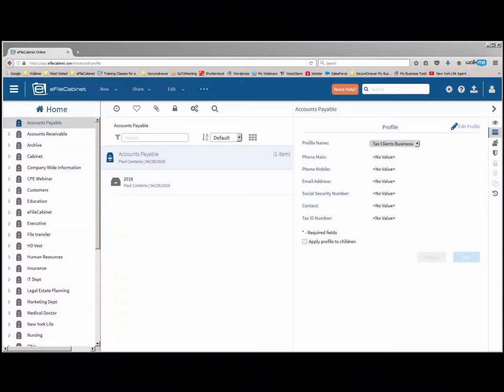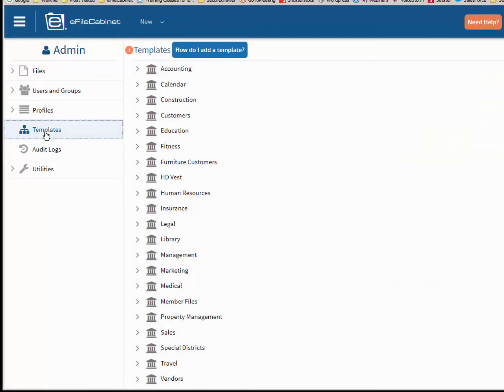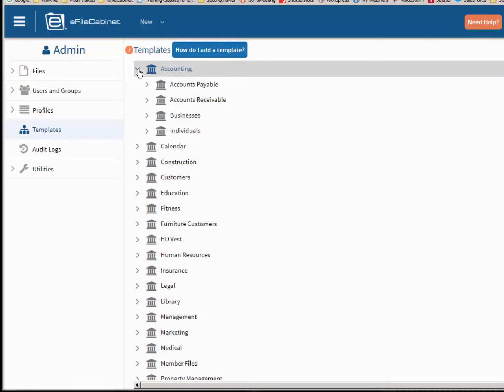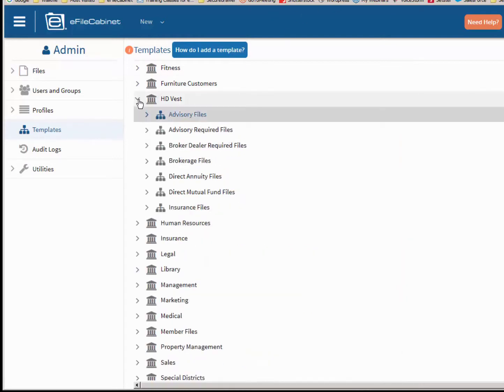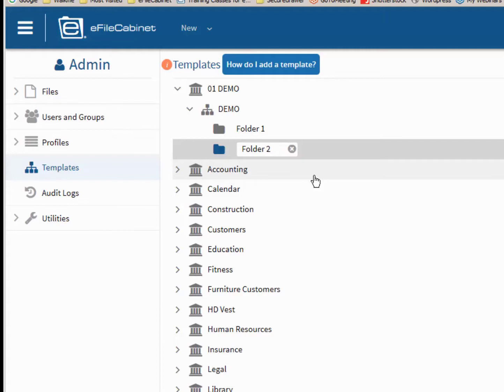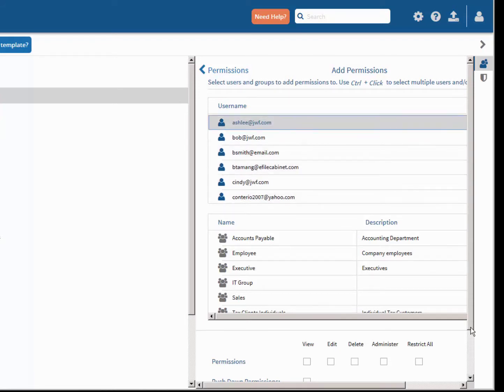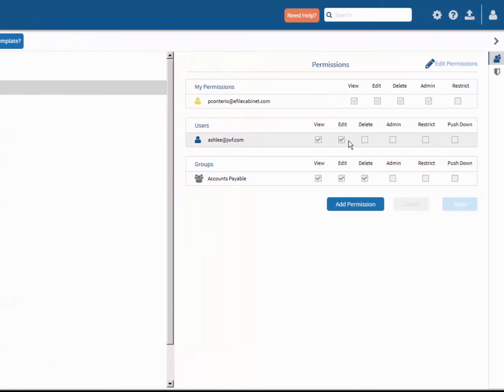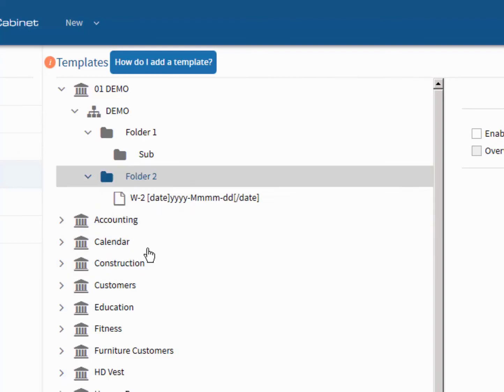2. Creating Templates Folders and Predefined Document Names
In this training we will discuss how to create Templates Folders and Predefined Document names. Establish User Permissions inherent in the Templates.  Enable Retention within Templates.